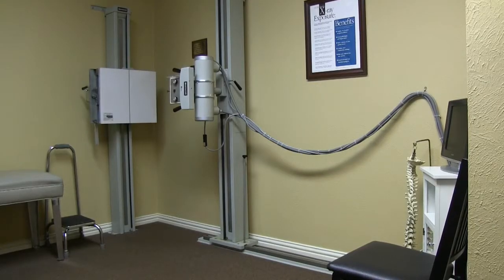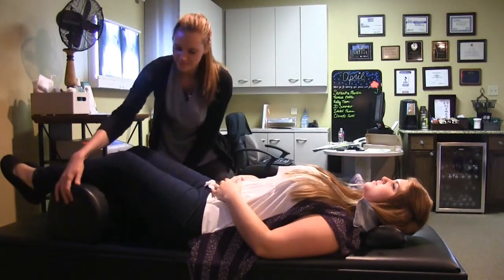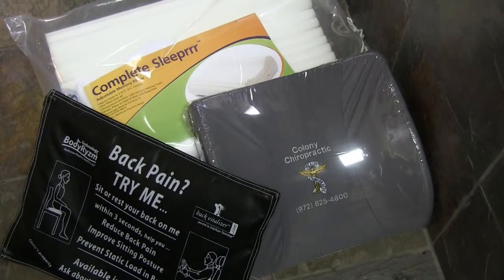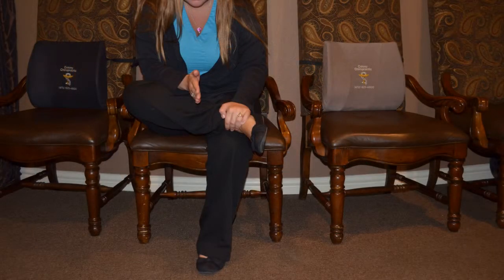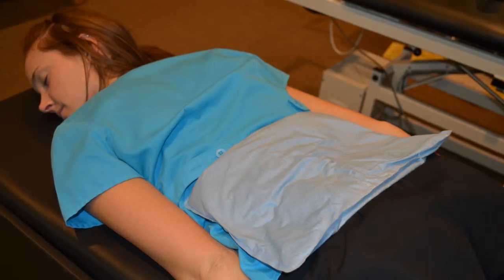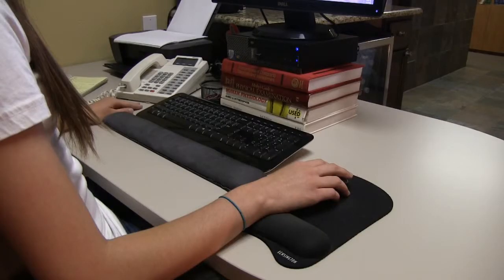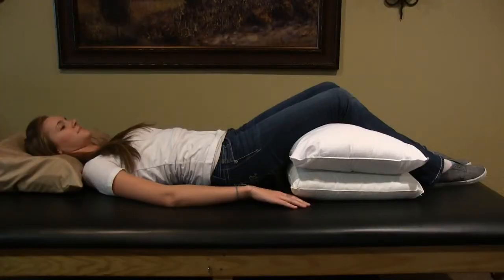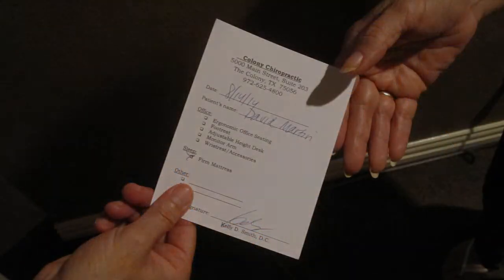Colony Chiropractic, Dr. Kelly D. Smith, DC